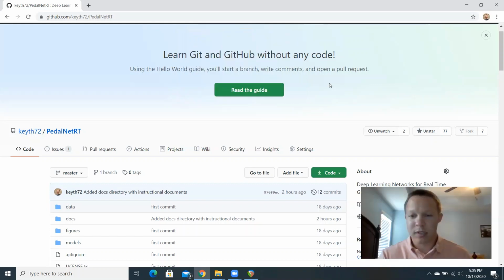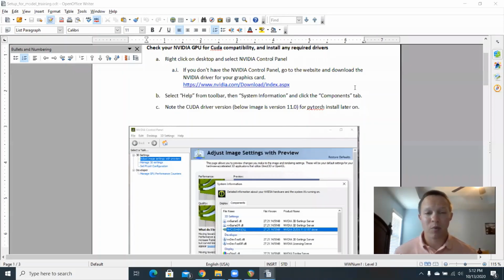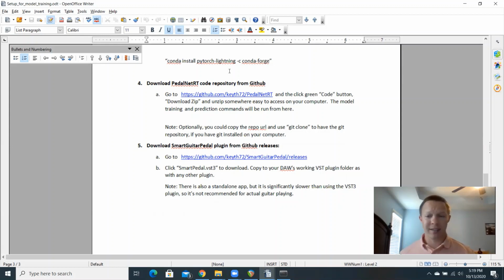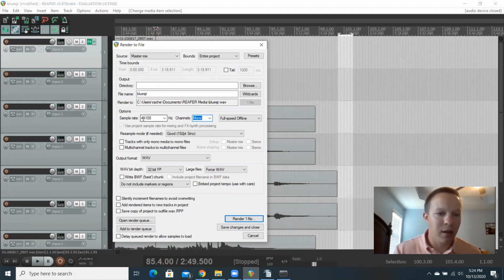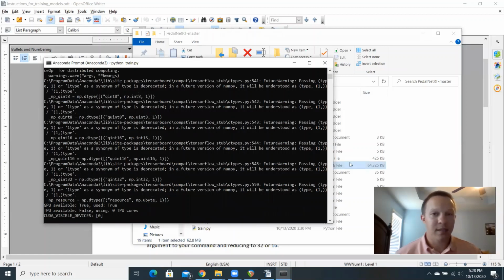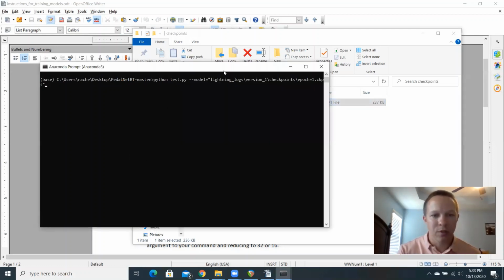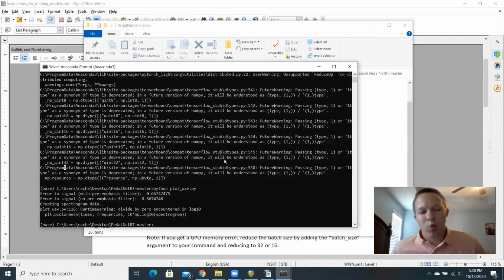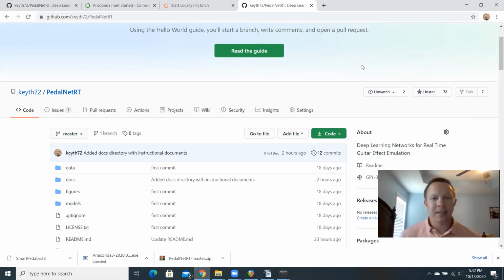Tutorial - Using Machine Learning for Emulation of Guitar Amps and Pedals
Step by step tutorial of how to train and play machine learned models of guitar amps and effects through a plugin. No coding experience needed, just patience. Uses PyTorch and Windows 10.

If you want to skip the model training and go directly to playing something in the plugin, just use the .json file included in the PedalNetRT folder.

Note: This method is effective at training distortion style pedals and tube amps. Other effects such as reverb, delay, flanger, etc. may not produce accurate results.

**Correction from video: I say that PyTorch is included in Anaconda but that’s not correct, we download it separately into the Anaconda environment.

Bonus points if you can count how many times I say “umm”.. my high school public speaking teacher would not be happy..